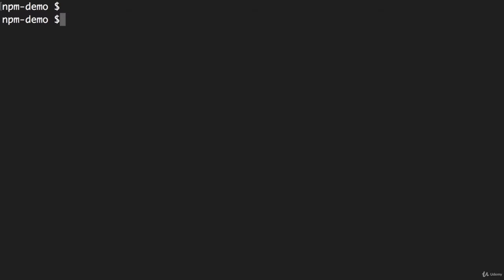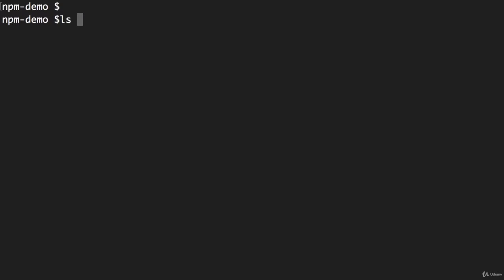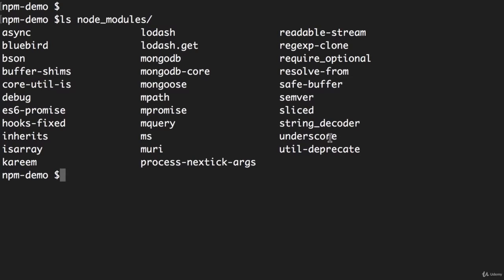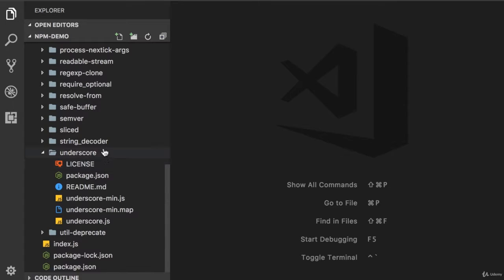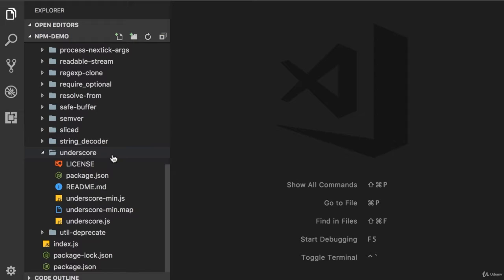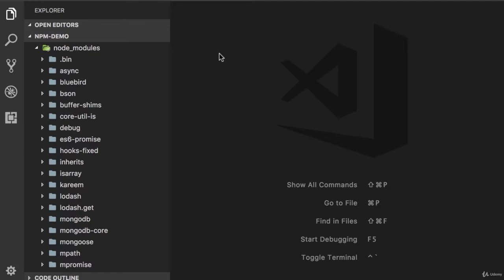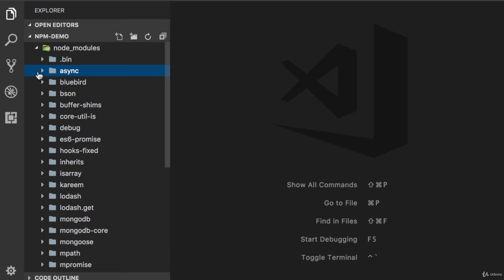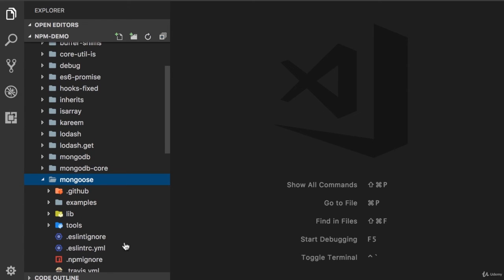5 Package Dependencies